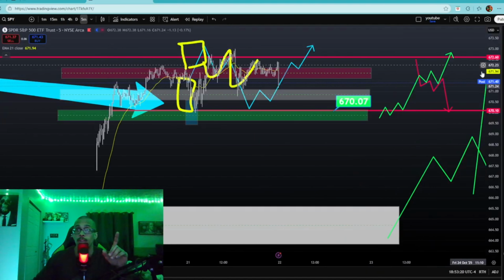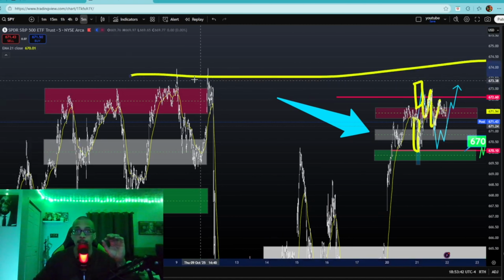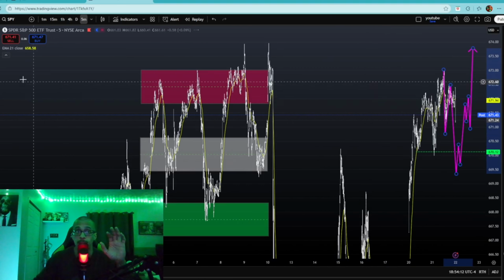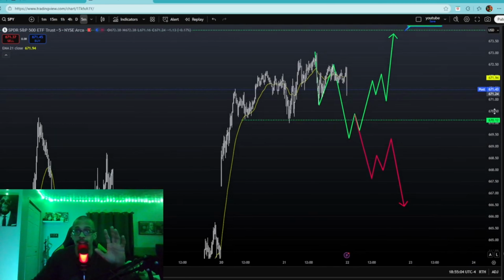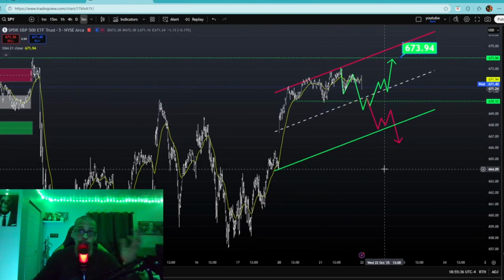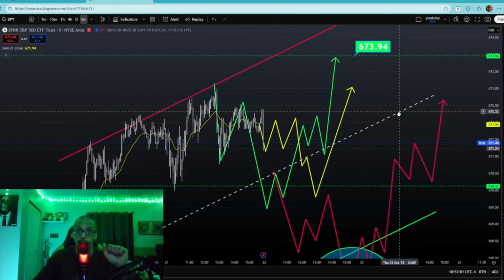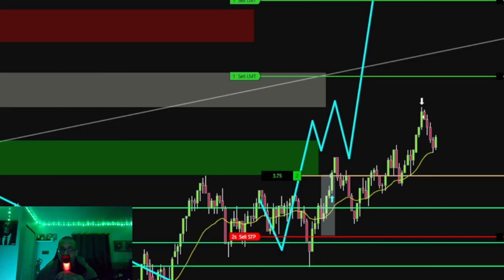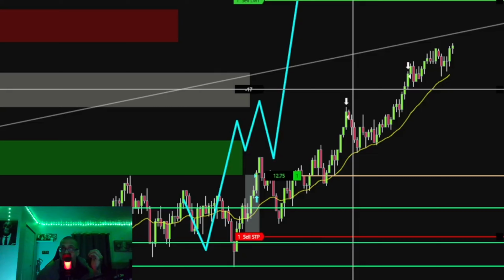S&P500 Game Plan: You Won’t Believe This